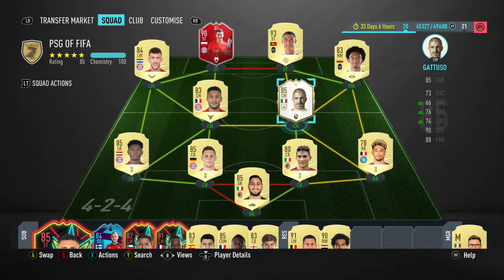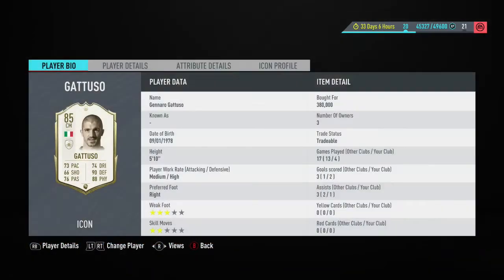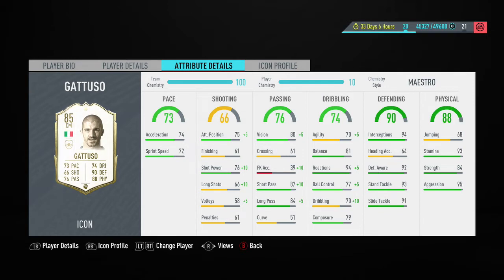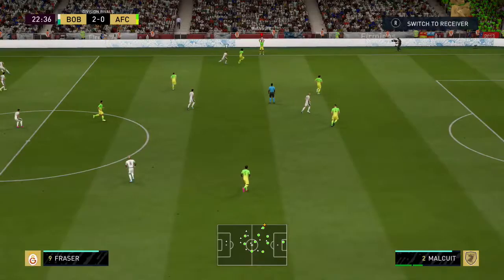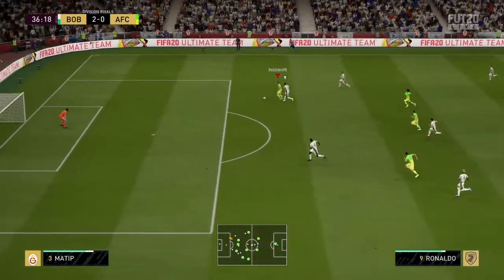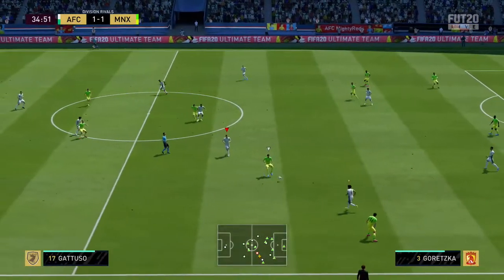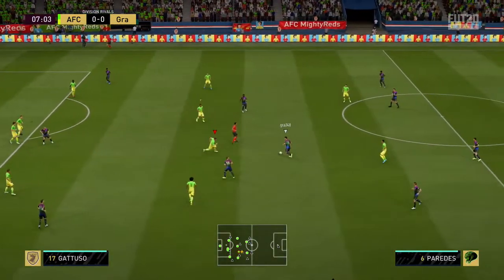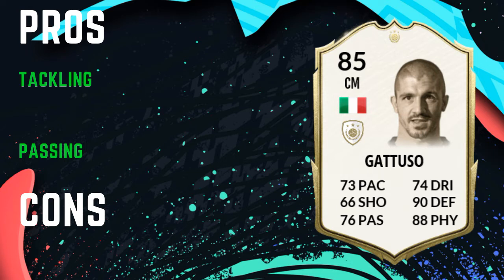FIFA 20 - ICON GATTUSO (85) PLAYER REVIEW